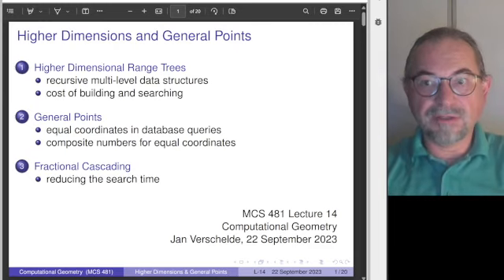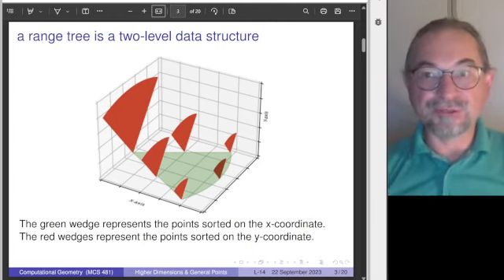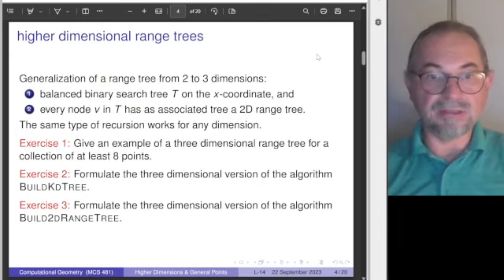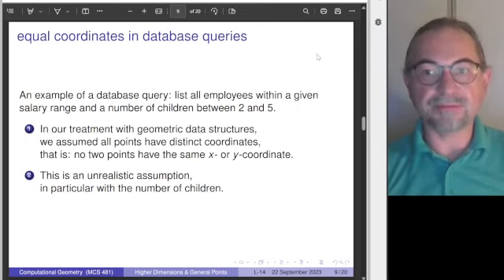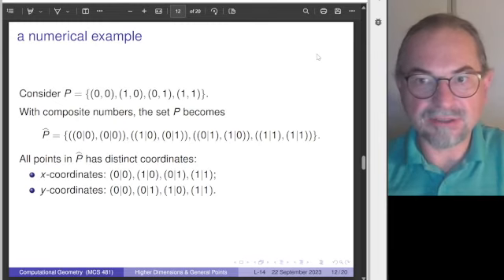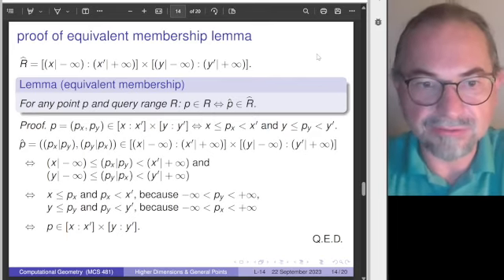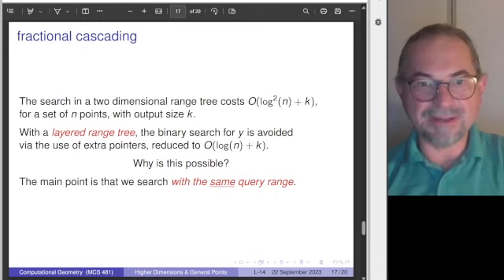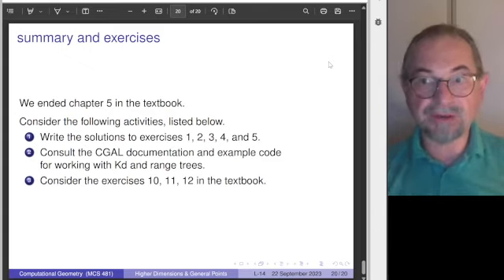Geometric Queries in Higher Dimensions for General Point Sets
An example of a database query asks to list all employees within a given salary range and a number of children between 2 and 5.  This is called a range query, where the data set is a collection of points in the plane.  In the previous two lectures, kd and range trees were introduce to provide an efficient solution for such queries.  In this lecture, we consider the generalizations to higher dimensions, for general point sets.  A point set is general if we allow points to have the same coordinates.  Composite numbers are introduced to remove the assumption we made earlier that no two points have the same x- or y-coordinate.  In the last part of the lecture, the technique of fractional cascading is introduced to reduce the search time from a power of a logarithm to a simple logarithm.